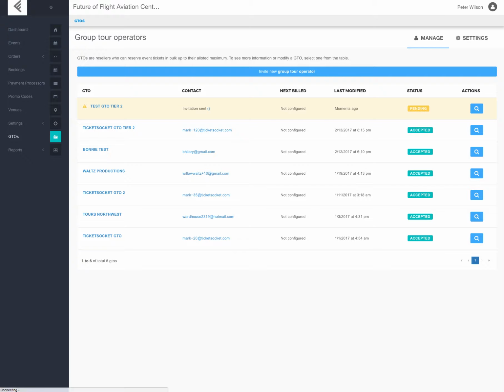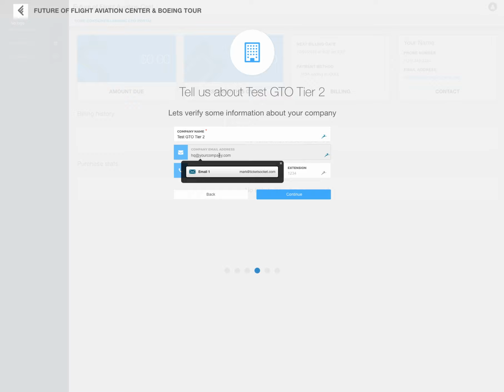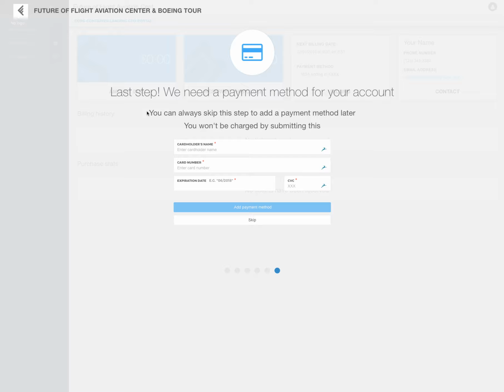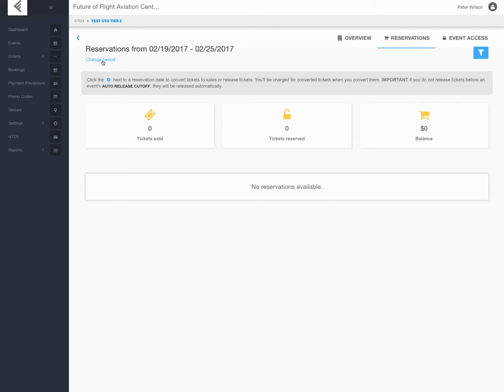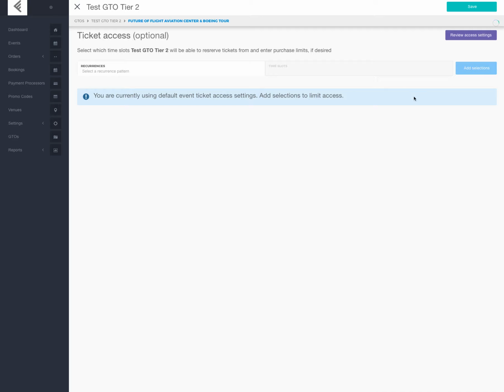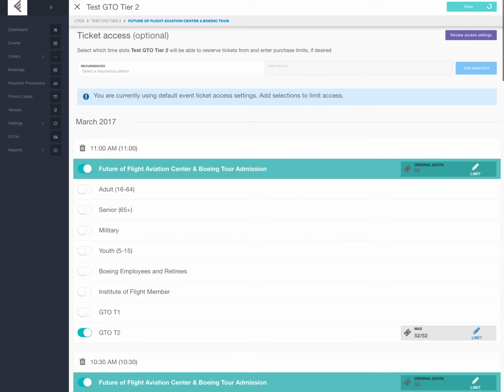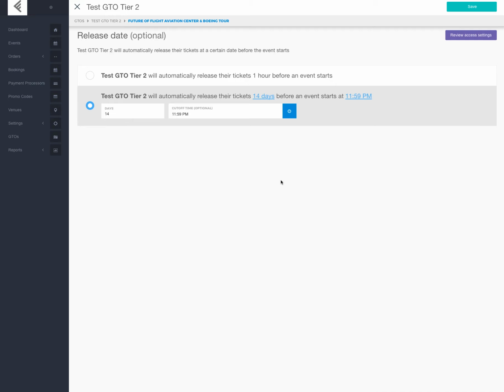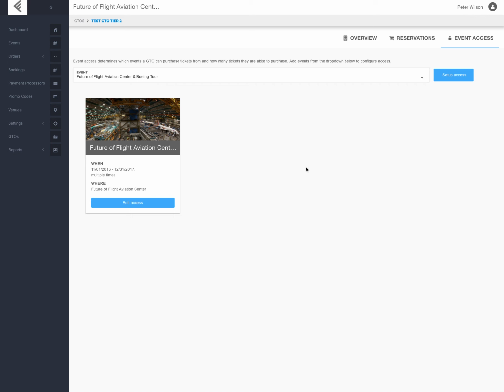How to Setup a GTO Tier 2